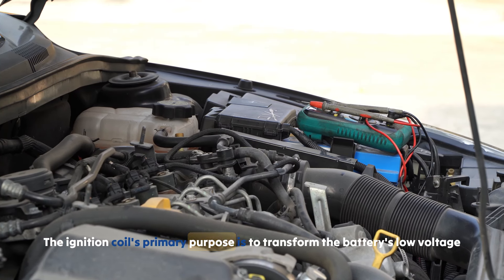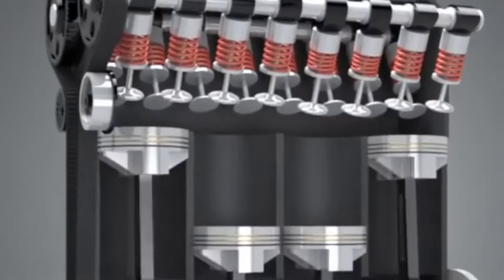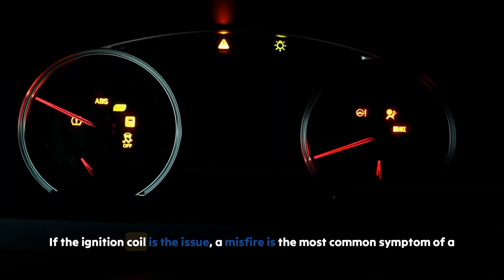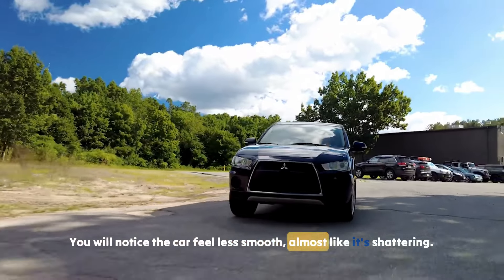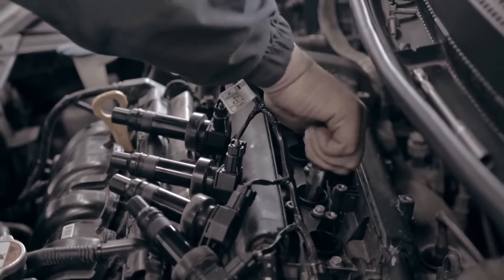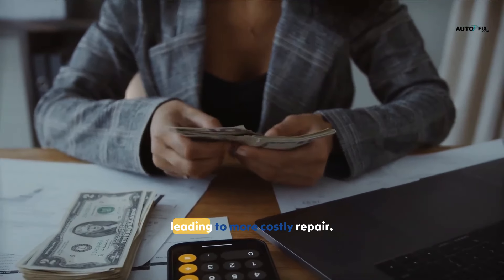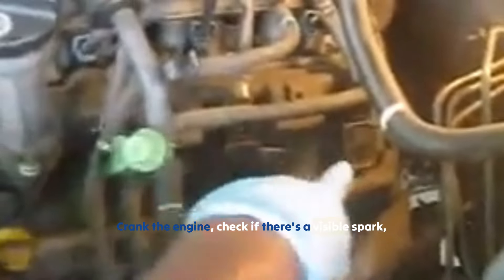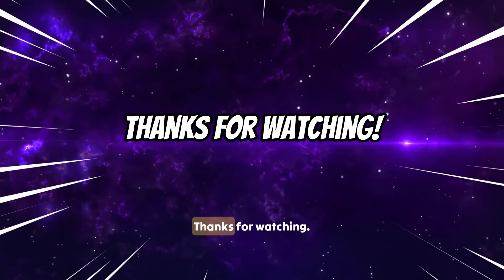SYMPTOMS OF BAD IGNITION COIL, CYLINDER MISFIRE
Bad Ignition Coil Symptoms P0351 P0352 P0353 P0354 P0355 P0356 P0357 P0358
How To Fix Cylinder Misfire - P0300, P0301, P0302, P0303, P0304, P0305, P0306, P0307, P0308, P0309, P0310, P0311, P0312